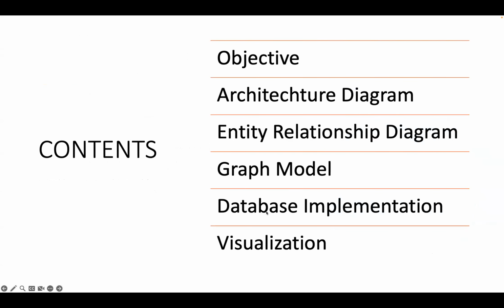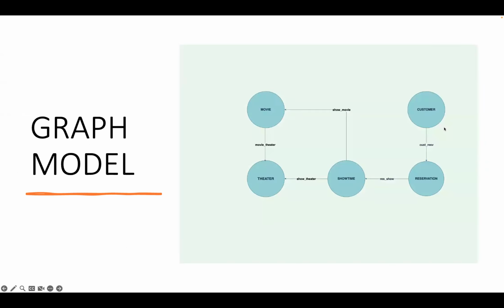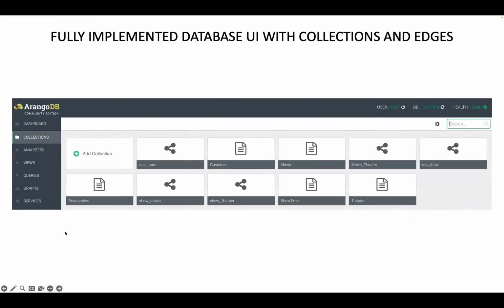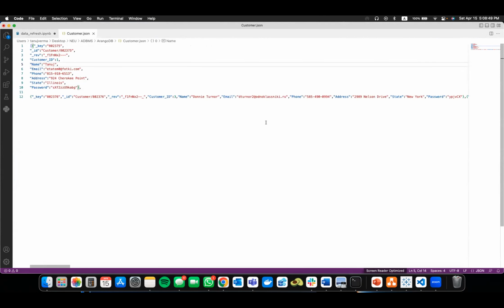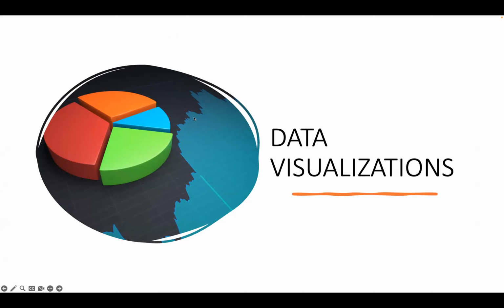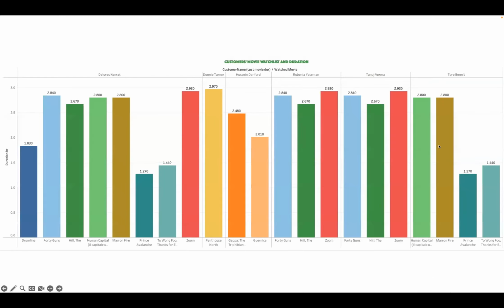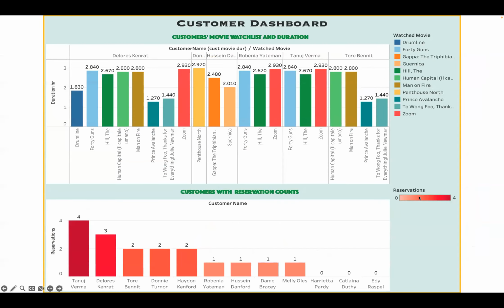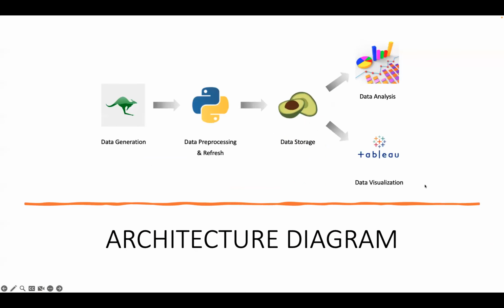ArangoDB Multi-Model Project Presentation - Movie Ticket Reservation